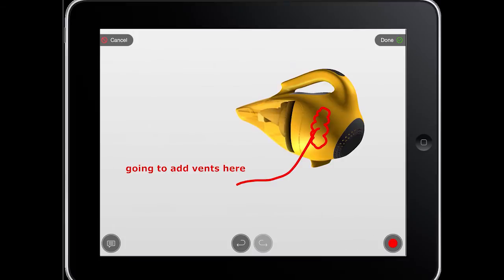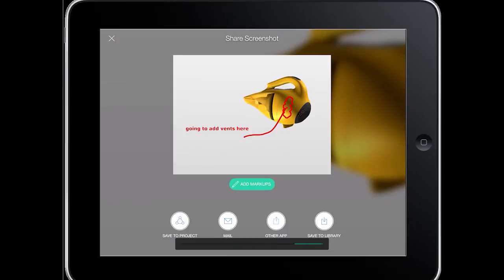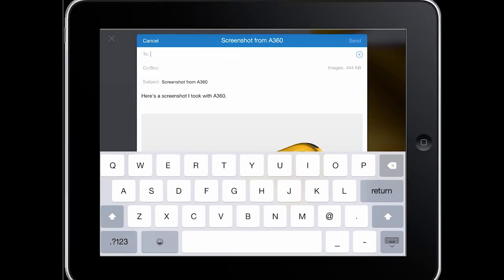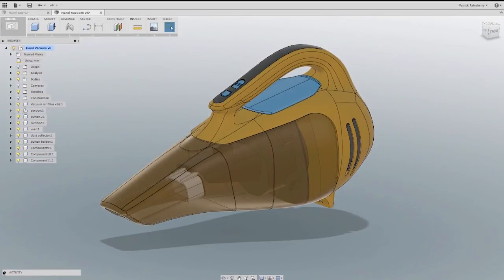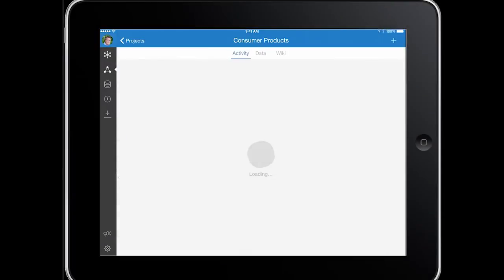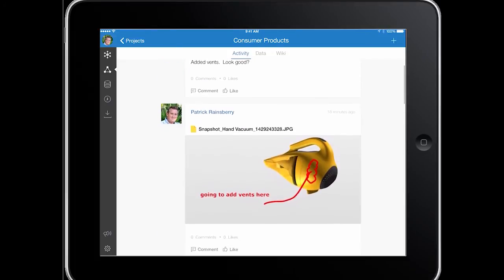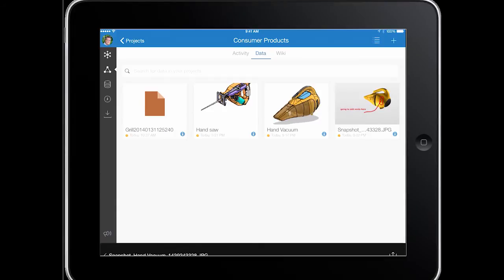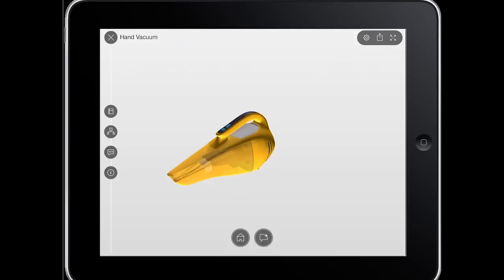Autodesk Fusion 360 Mobile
Rob takes an in depth look at the features that make Autodesk Fusion 360 a game changer.